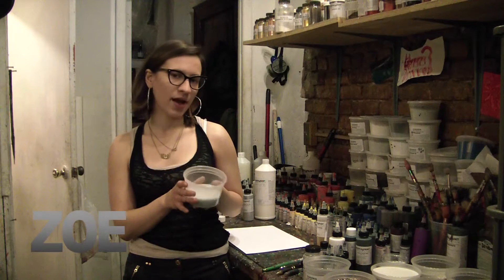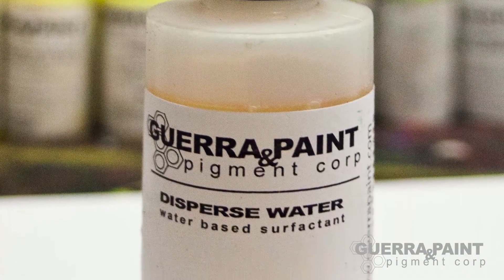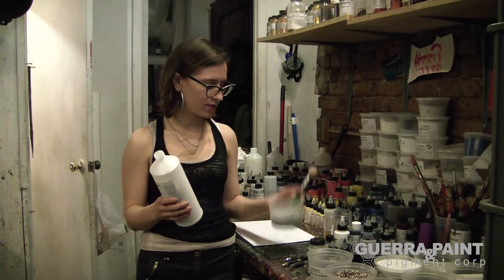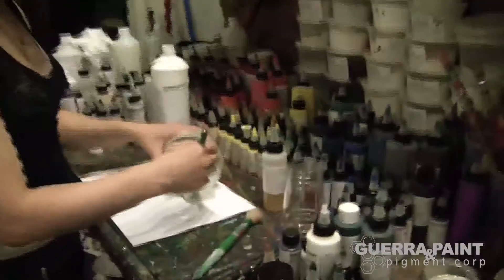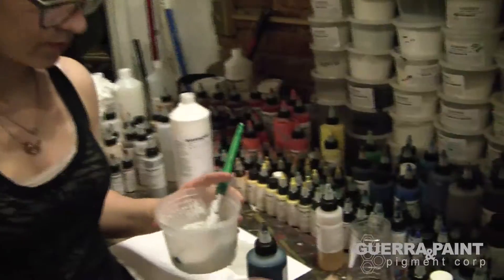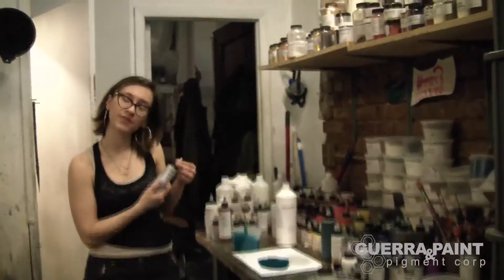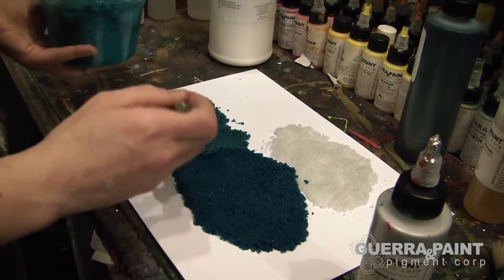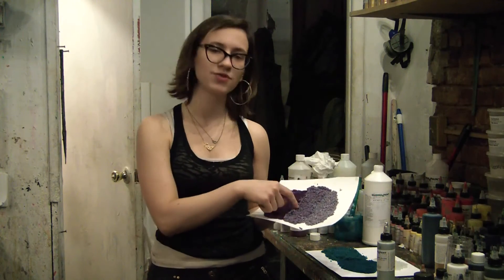Making reflective paint with glass beads. Guerra Paint & Pigment Corp. NYC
This video shows you how to incorporate glass beads to make a reflective and luminous textured acrylic paint.

510 E 13th Street
L train at 1st Avenue Stop.
NYC.